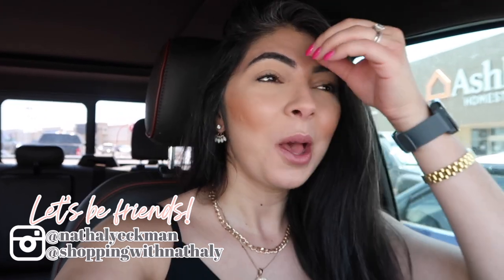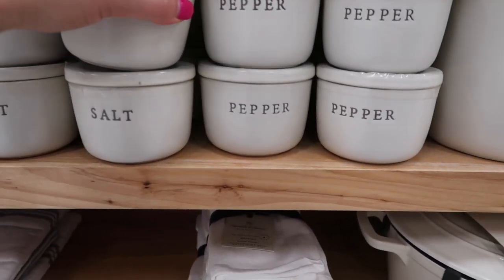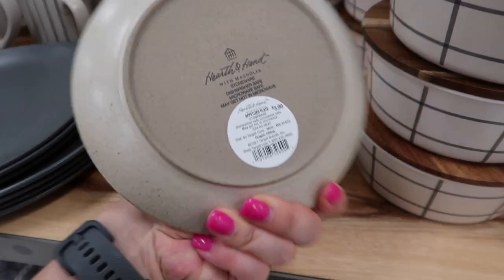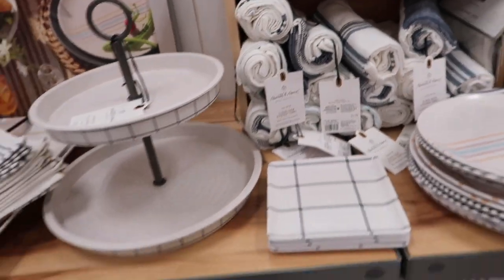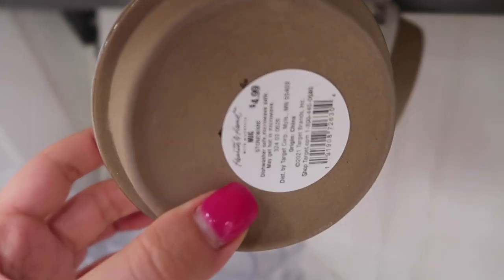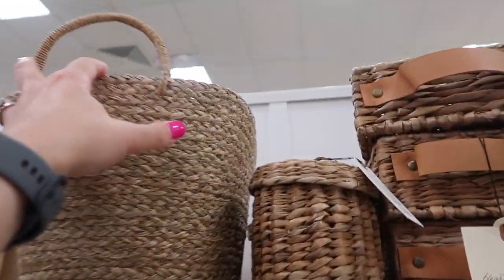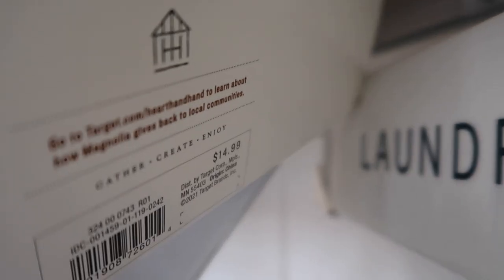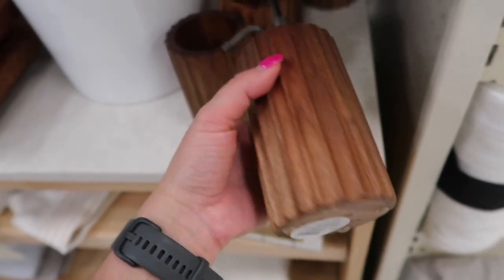*NEW* 2022 TARGET DECOR | TARGET SHOP WITH ME 2022 | HEARTH & HAND 2022 SHOP WITH ME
✨EQUIPMENT